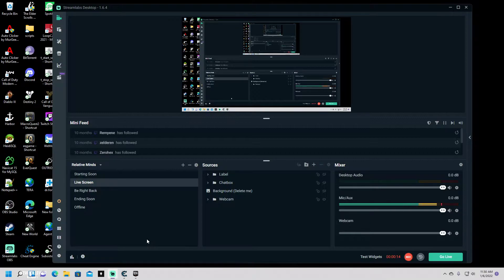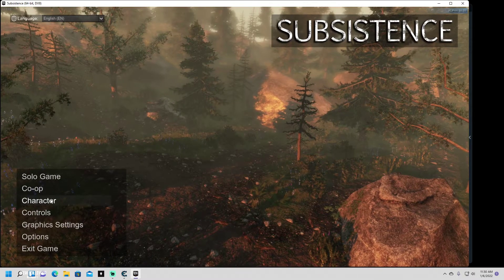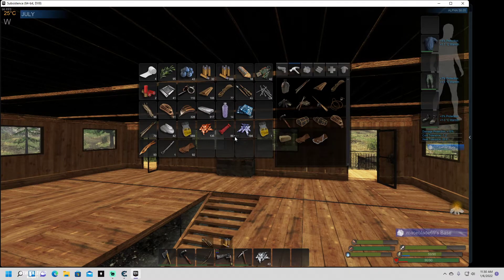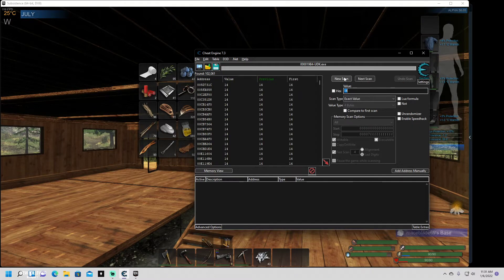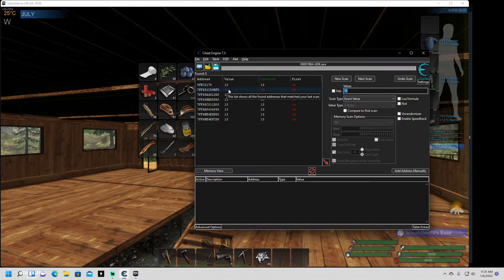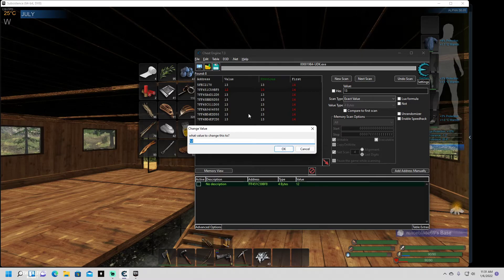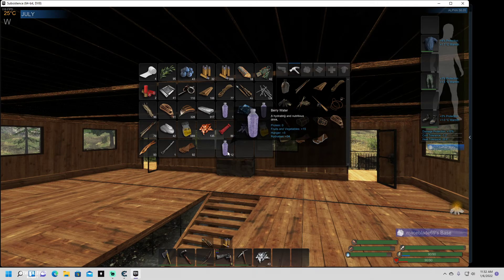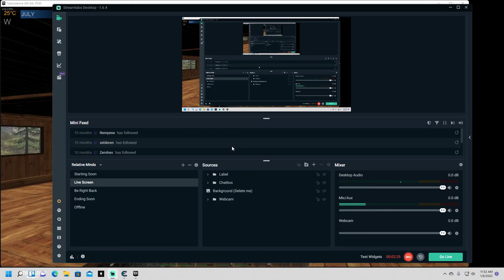Subsistence Duping Alpha 58 update CheatEngine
This is a brief tutorial on how to dupe items in Subsistence after the December update (Alpha 58).